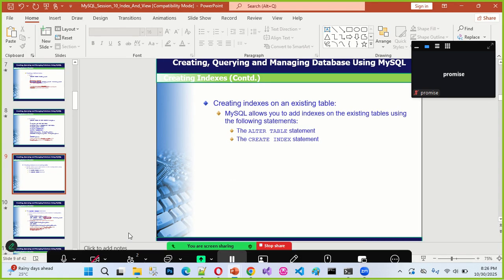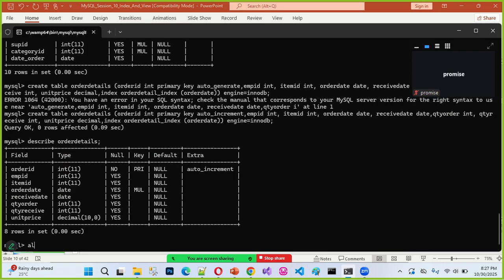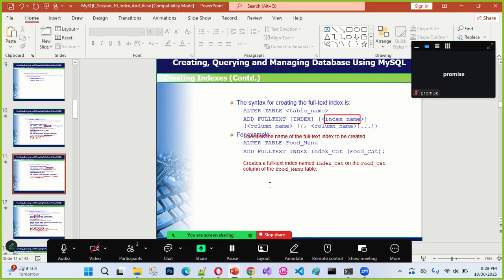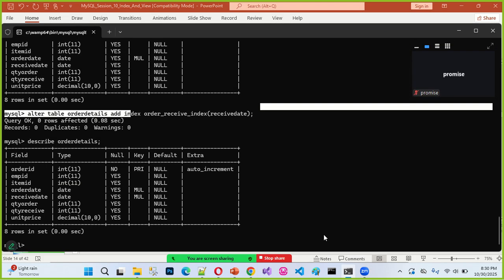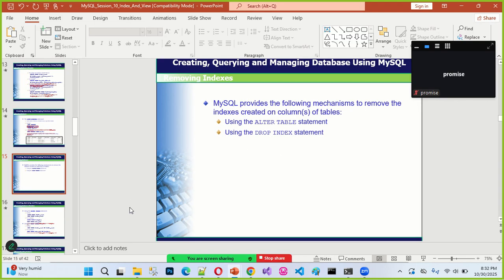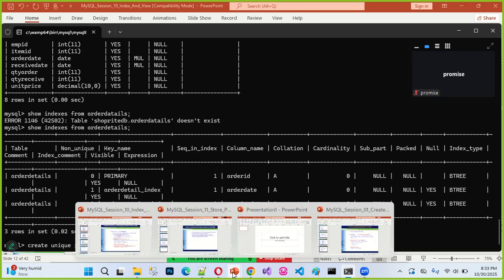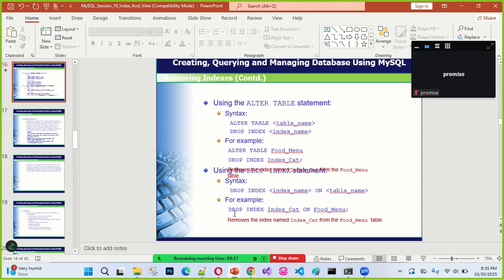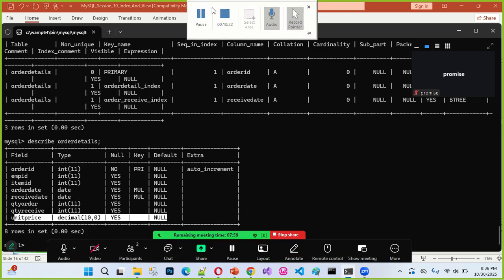mysql using index on a table 30 10 2025 part 2